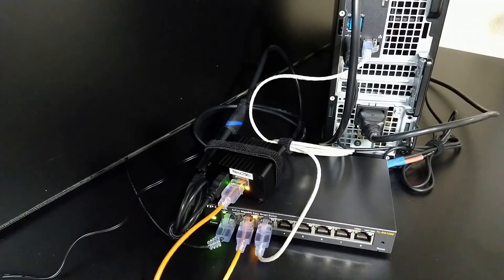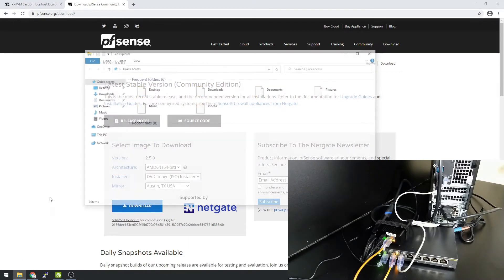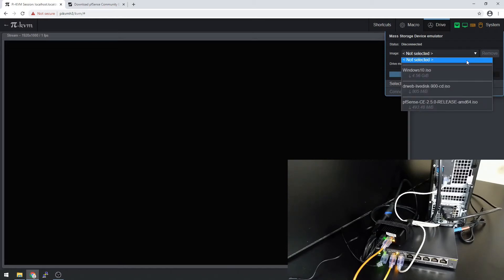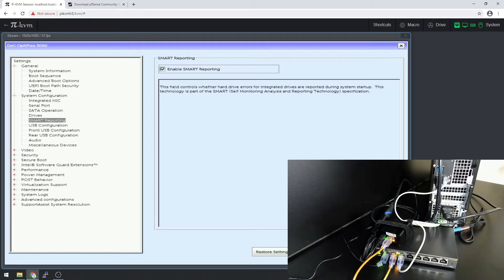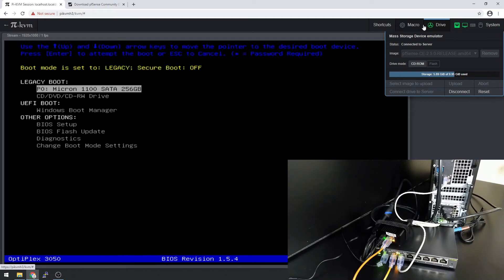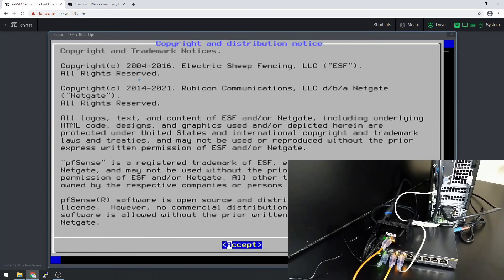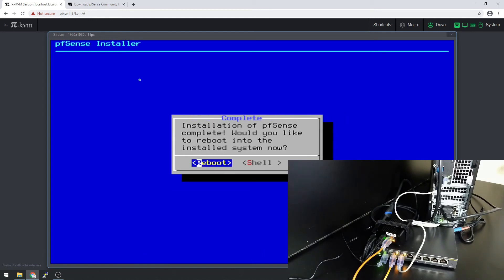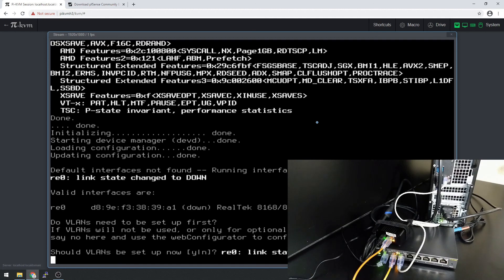Install PFSense on an Optiplex Using PiKVM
Using a PiKVM running on a NanoPi Neo to install PFSense on my new (to me) Optiplex Workstation.
This is just the installation using the PiKVM Virtual Drive function to host the ISO image. This shows off the power of the PiKVM as a remote management tool.